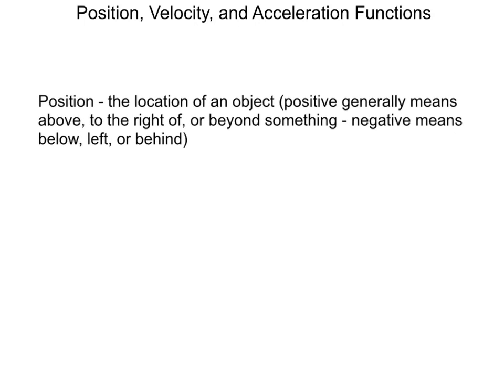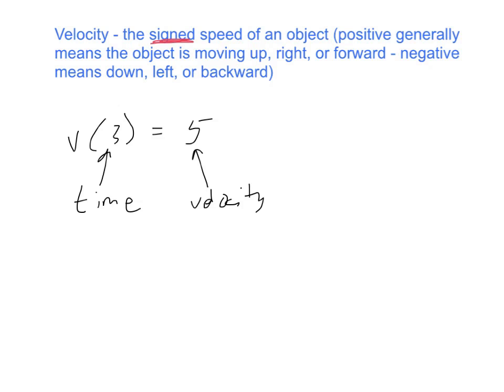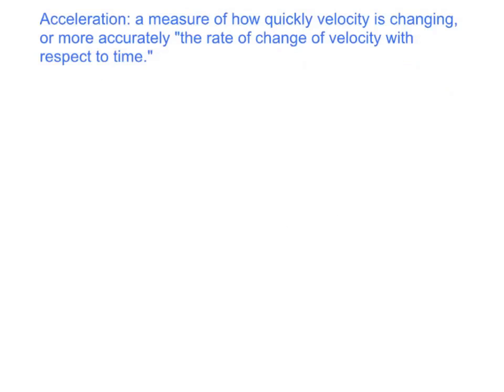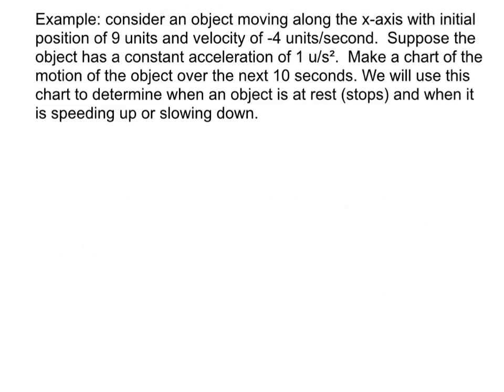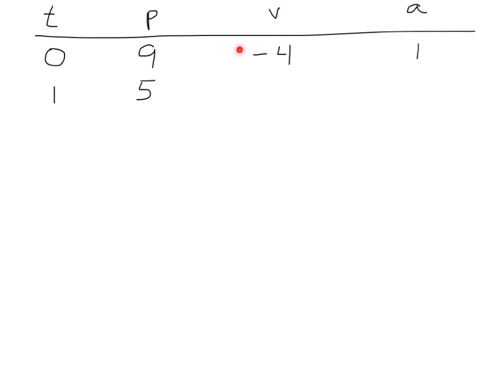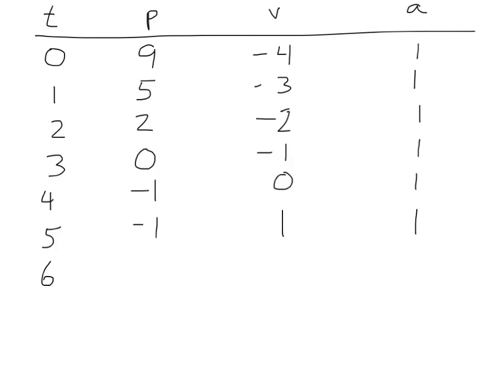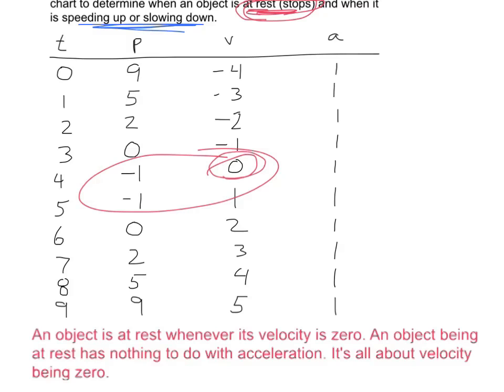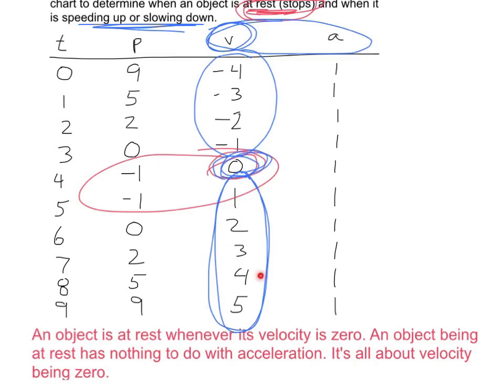Lesson 2 9B Position Velocity and Acceleration Functions